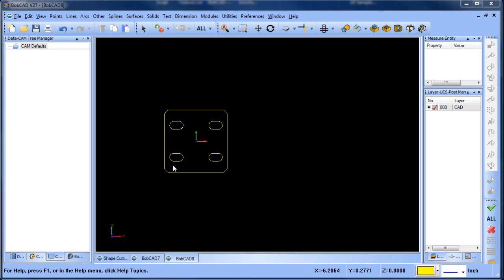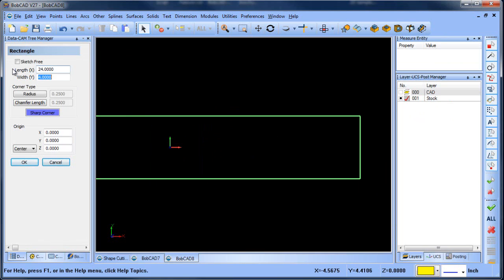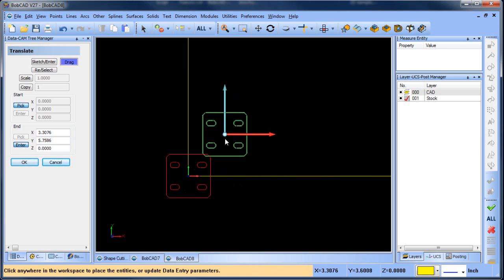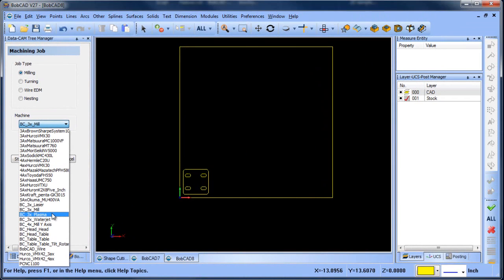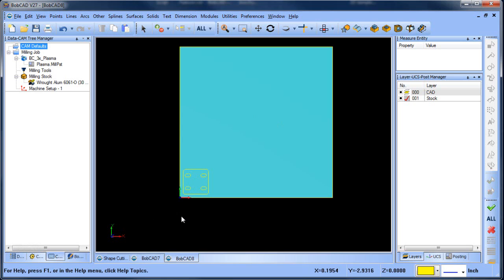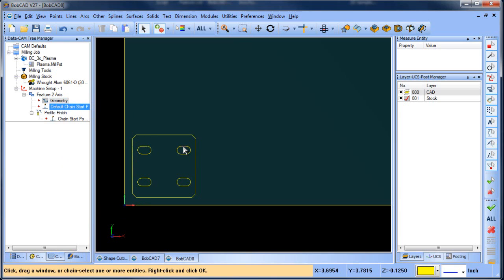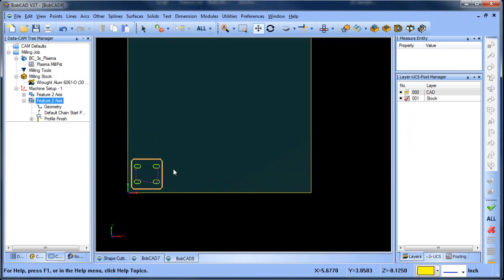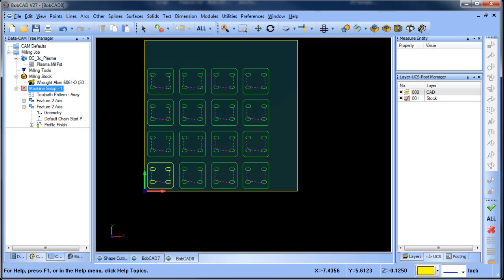Setting Up A Milling Job For Plasma Cutting BobCAD CAM V27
In this BobCAD After Dark Video, I explain the steps to setup a job for plasma cutting.

If you need to send me something use this address:

    BobCAD-CAM, Inc.
    Attn:  Al DePoalo
    28200 U.S. Highway 19 N.

Al DePoalo